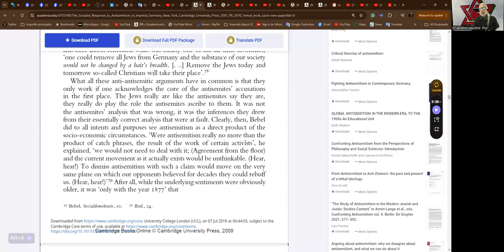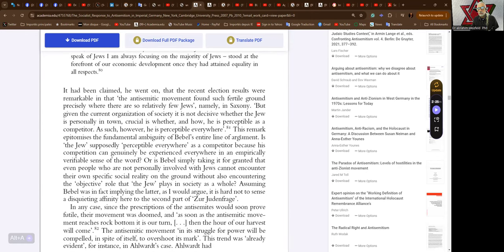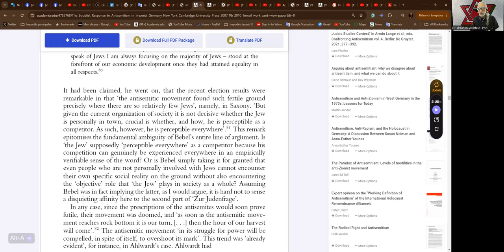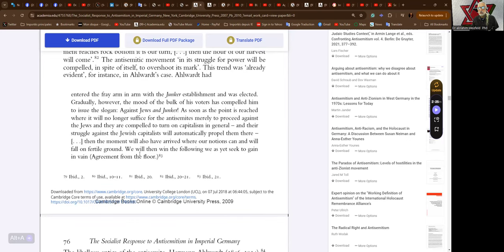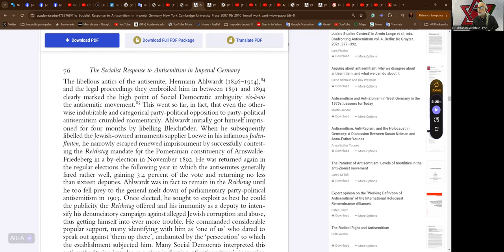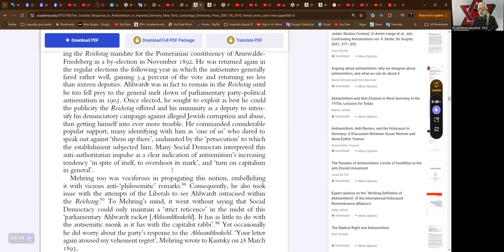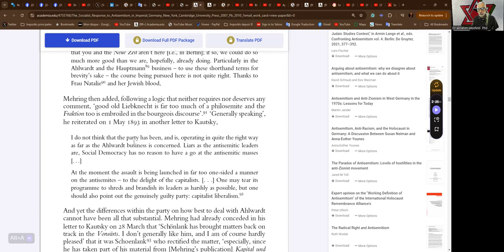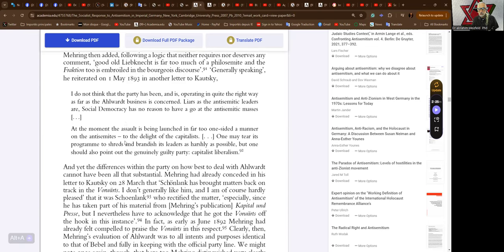Vanguard Circle 2024-07-26 - Jewish Socialist Bund - Part NINE